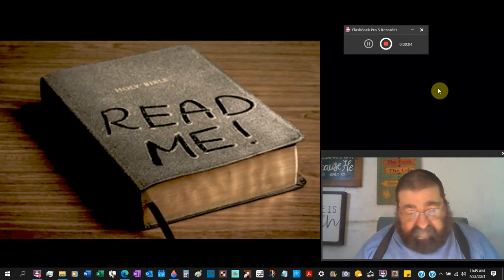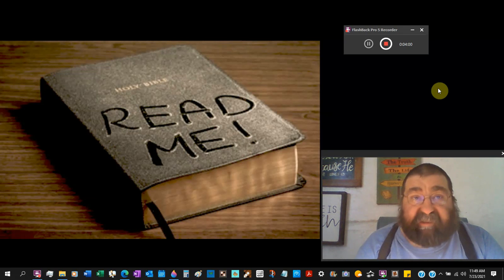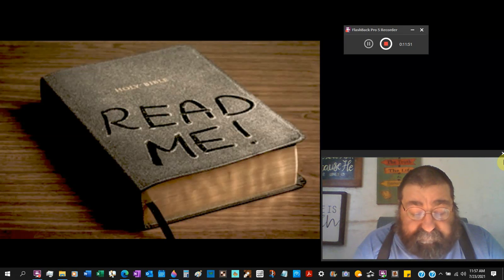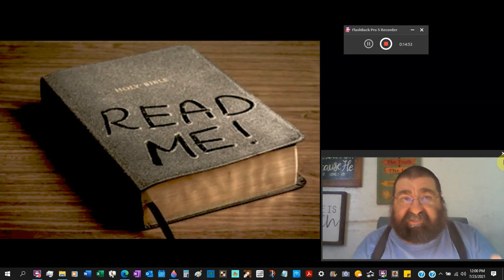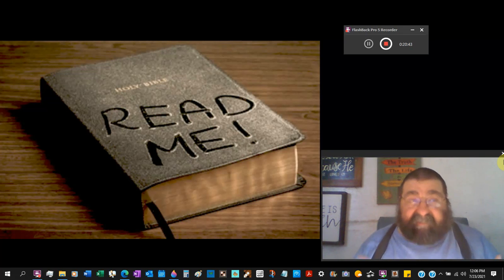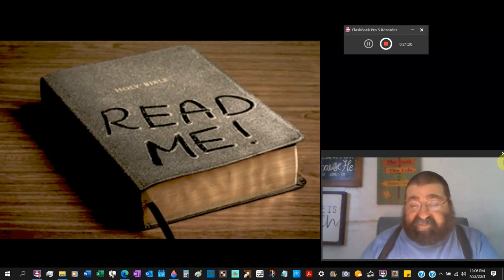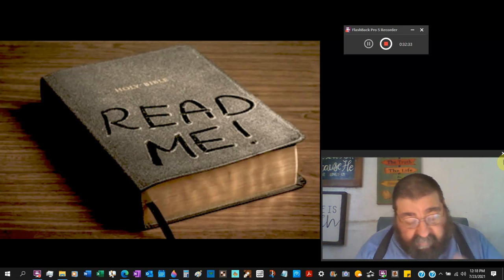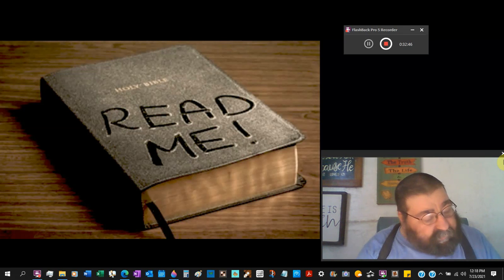The Bible The King James 1611 A V Bible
The history, status, and work behind the King James 1611 Bible. The King James Committee and its rules.